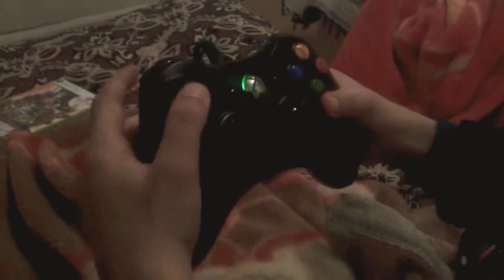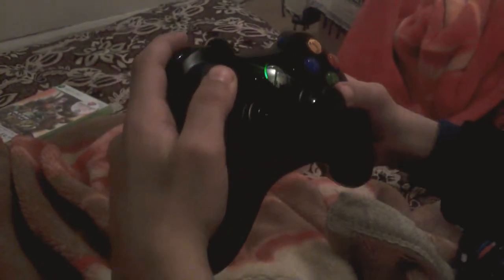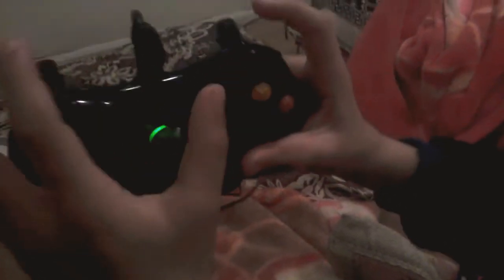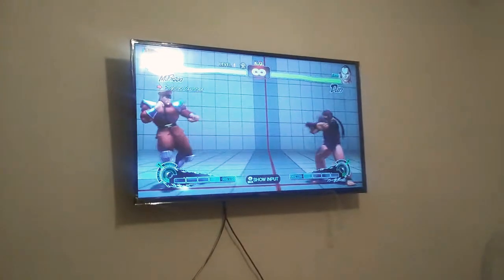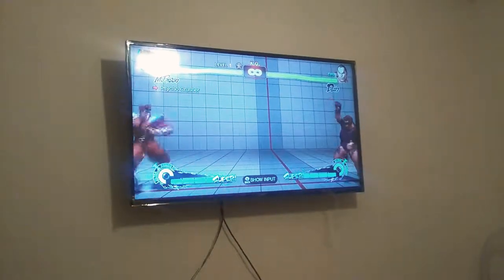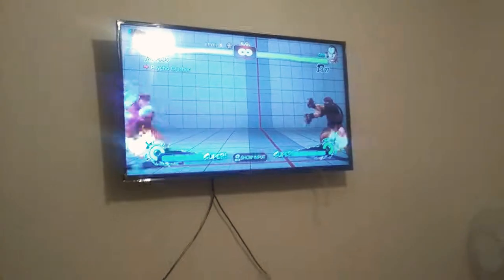How to do m.biosn psycho crusher